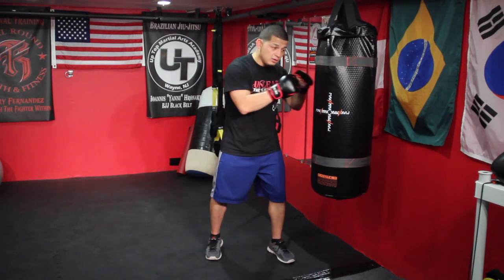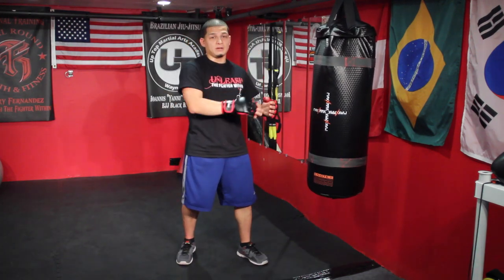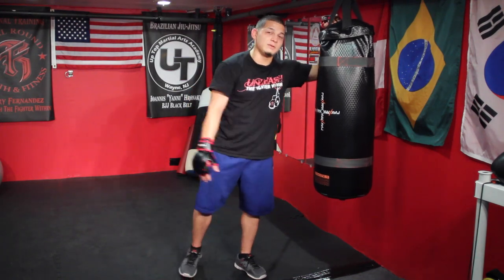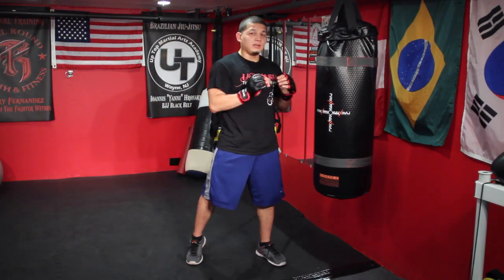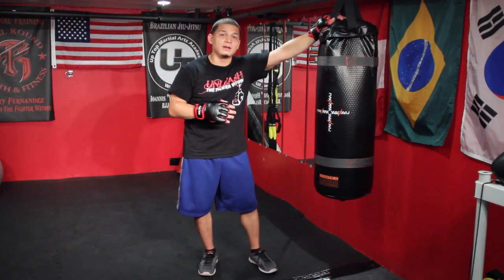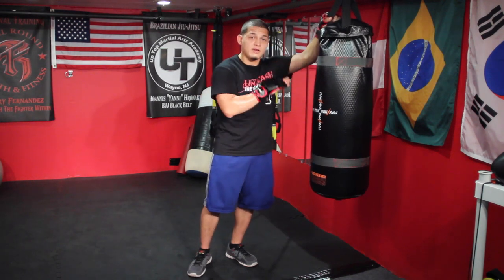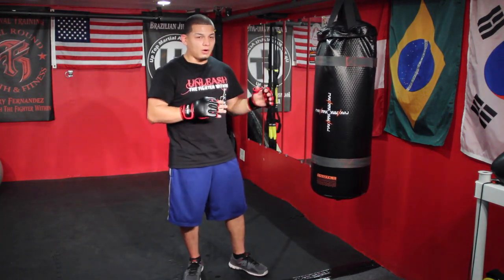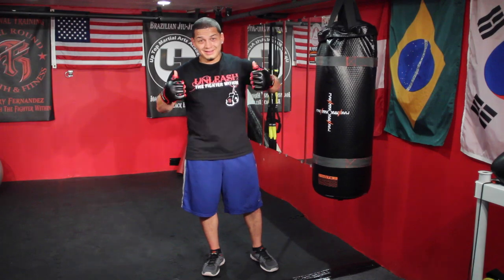Boxing Tip: 30-30-30 Drill // Boxing For BEGINNERS (Heavy Bag Training)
This is the 30-30-30 drill that was requested by one of my subscribers. This is a great drill to help build endurance while trying to get some fight specific training in. I explain this in the video. Try out both ways to perform this drill that I covered to see which one works best for you. Hope you watched until the end of the video lol.

If you want to learn to box like the pros and take your workouts to the next level we have the perfect course for you! "Build The Boxer's Body - A Step By Step Program To Box Like Real Fighters" Click Below And Start Today!